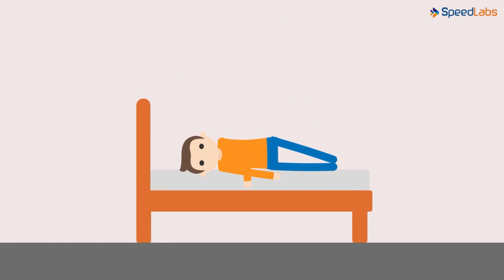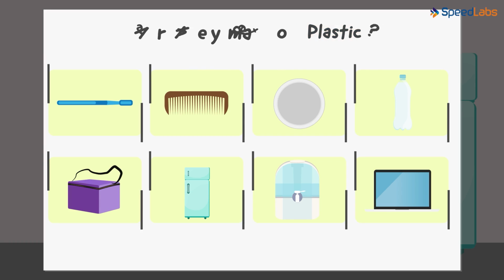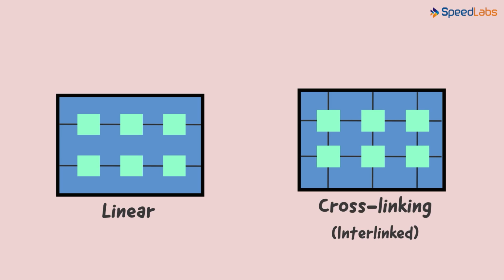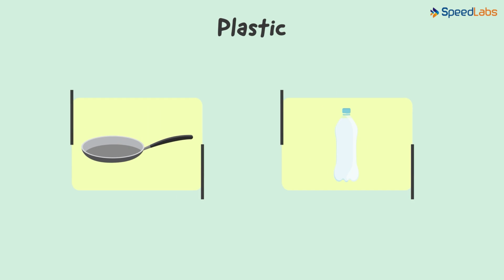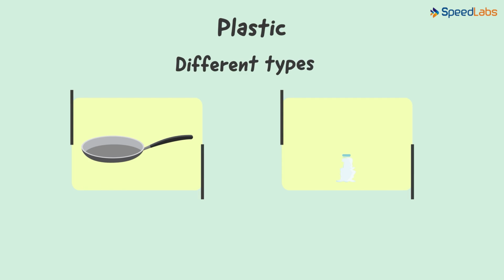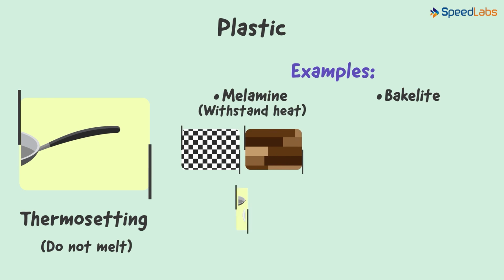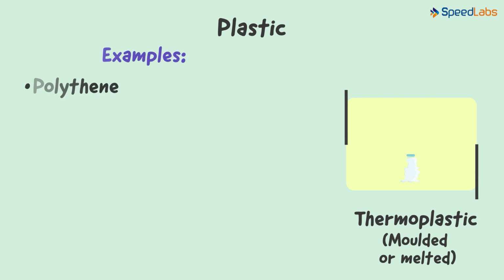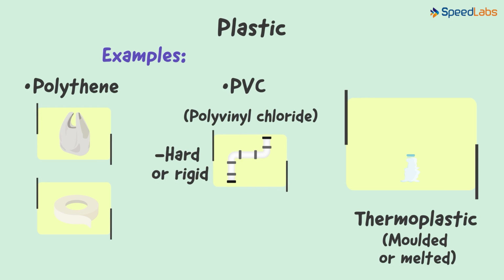Class-8-Science-Ch-11-Synthetic Fibres & Plastics-Topic- Plastics